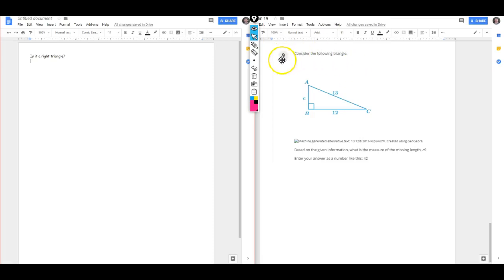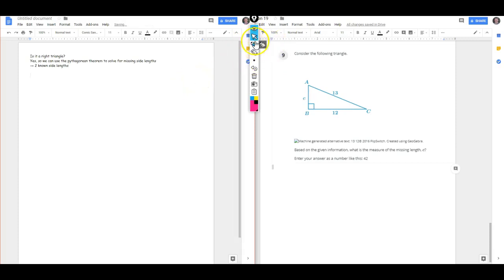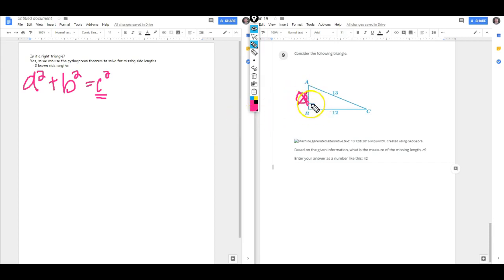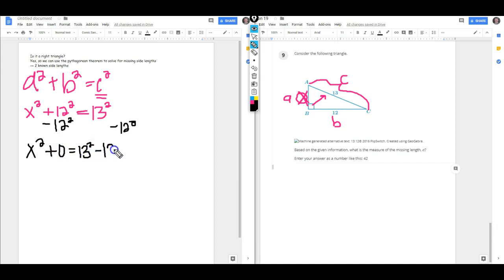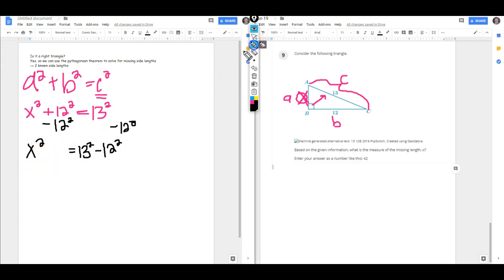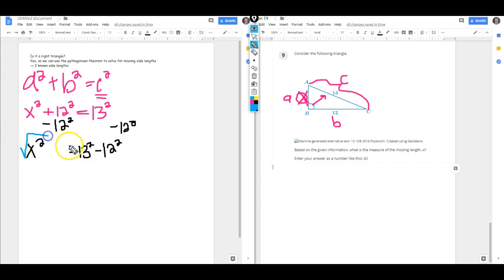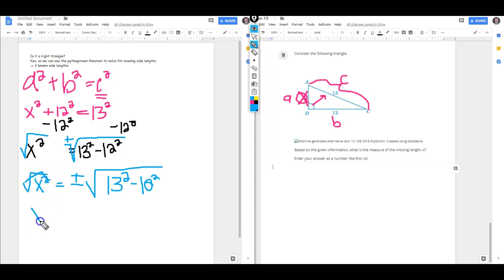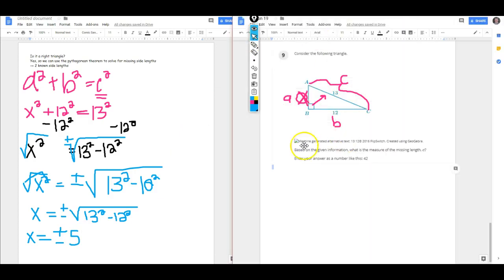geometry A lesson 19 workbook 9